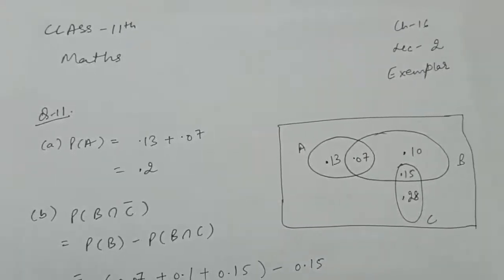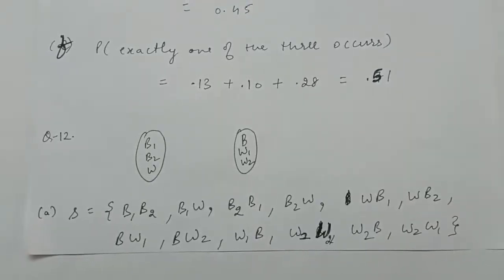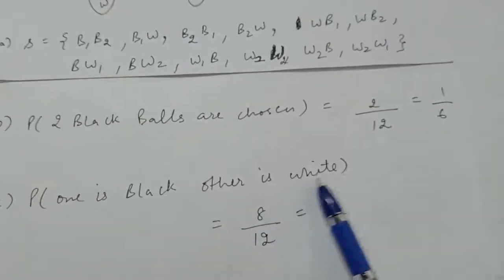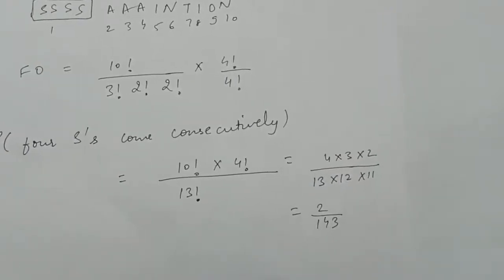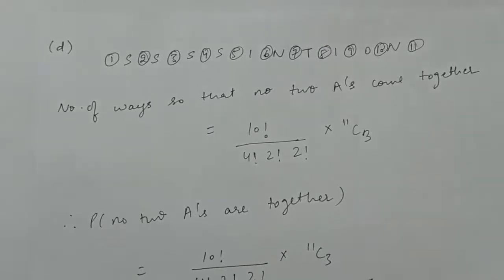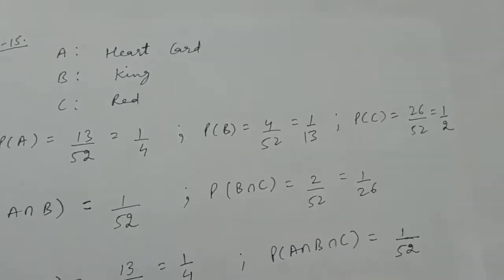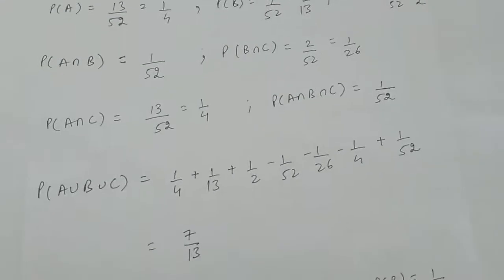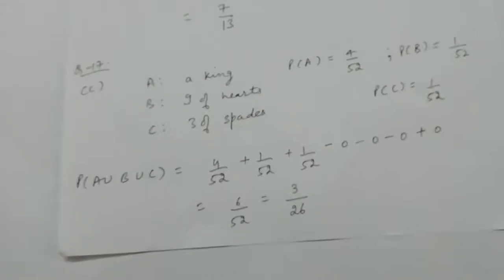Class 11th, Day-83, Maths ,Ch-16, Lecture-2, (Probability) , Book Exemplar